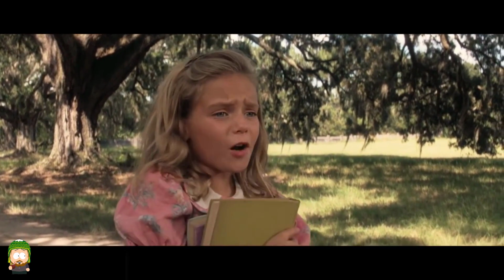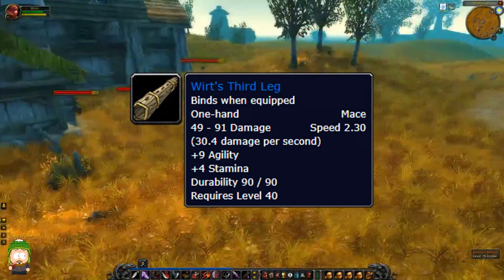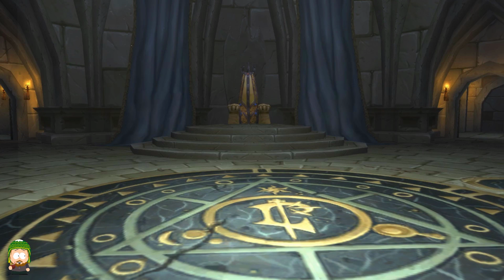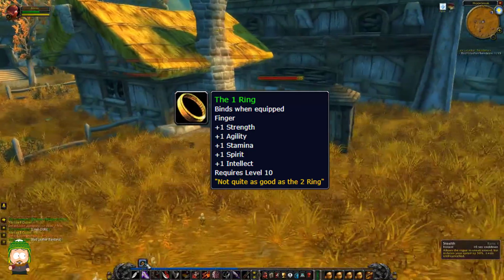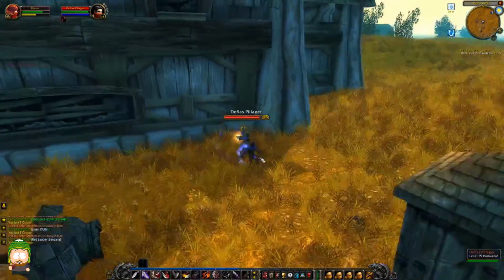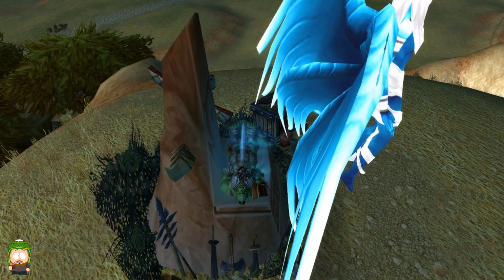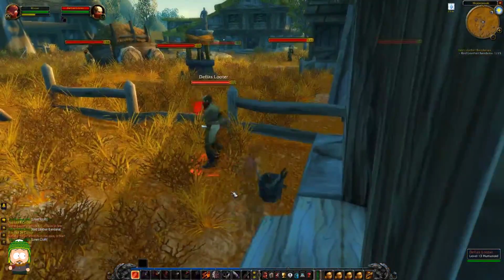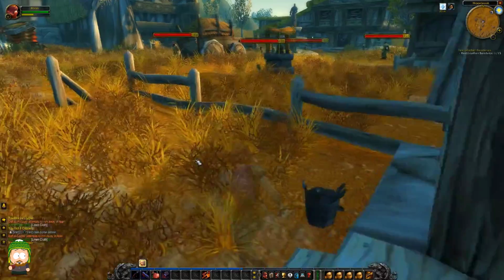Classic WoW Top 10 Easter Eggs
Who doesn't love a good Easter Egg in their game? It's a pretty big honor when a video takes the time to make an homage to another franchise. Let's take a look at 10 awesome Easter Eggs that can be found in Classic WoW.